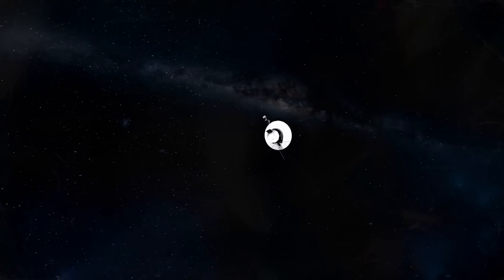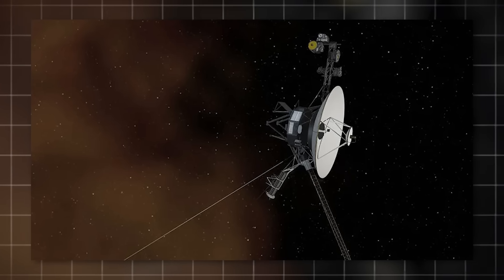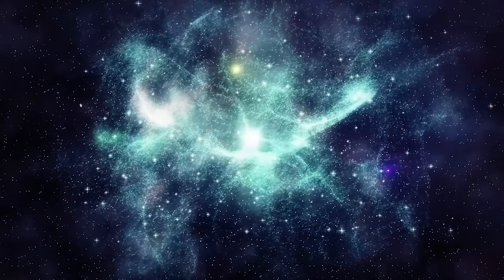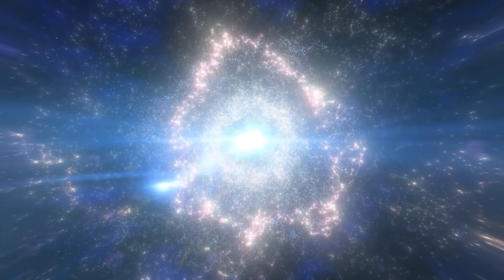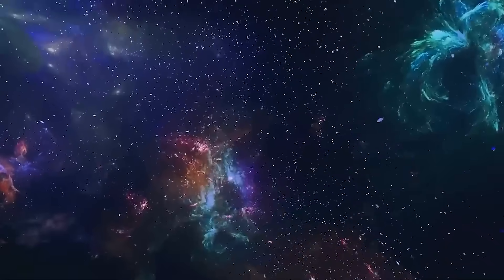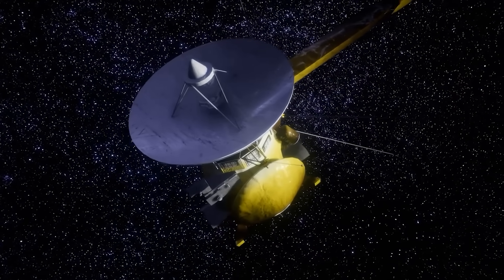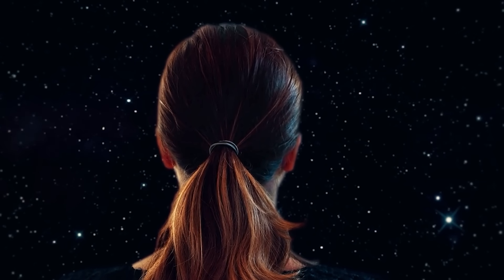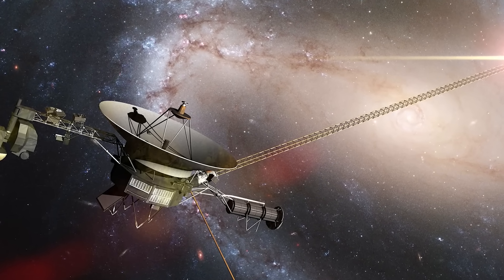NASA Warns That Voyager 2 Has Made An Impossible Discovery After 45 Years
After more than four decades of drifting through the wide, silent expanses of space, NASA's Voyager 2 spacecraft has just relayed a discovery so mind-blowing that experts term it "impossible." In this video, we delve further into the astonishing discovery made by the probe as it continues its lonely trek beyond the limit of our solar system. What did Voyager 2 observe in the intergalactic void? And why did NASA break its silence and offer an official warning?

This success follows years of radio silence, during which engineers attempted to communicate with the aged spacecraft. However, with a sudden rush of data, Voyager 2 has revealed facts that challenge all we thought we knew about deep space physics, cosmic boundaries, and the nature of existence. Could this discovery point to other realms, alien technologies, or possibly a threat hiding beyond the heliopause?

Join us as we examine the precise signals, the hypotheses NASA is working to decipher, and what this could mean for humanity's place in space.